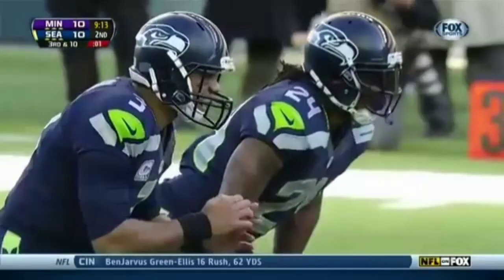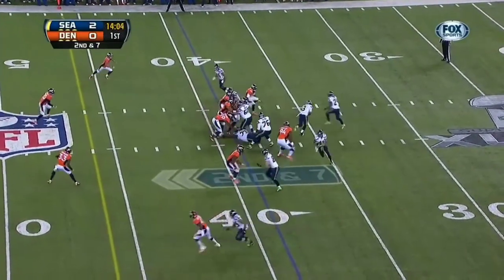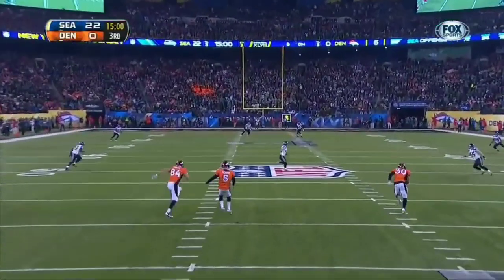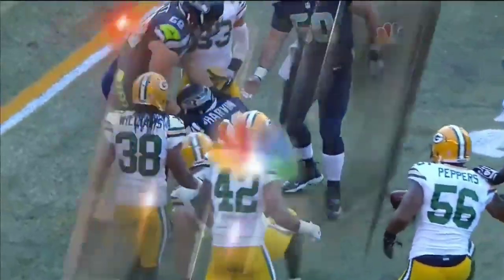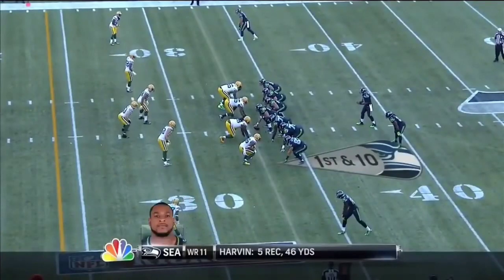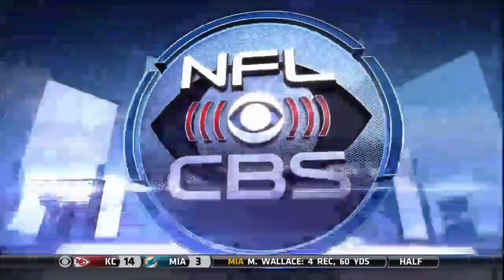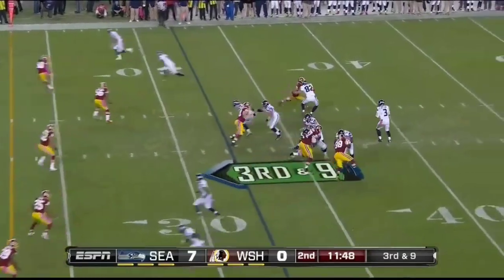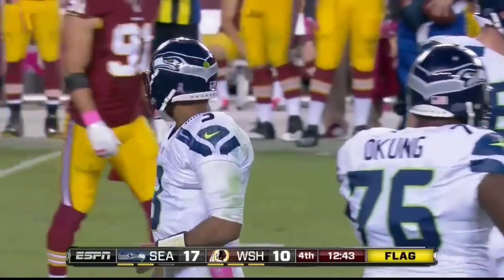"Electric" || Percy Harvin Seahawks Highlights (2014)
Percy Harvin Stats (Seattle): 23 Receptions, 150 Yards; 11 Carries, 92 Yards, 1 Touchdown; 13 Returns, 341 Yards